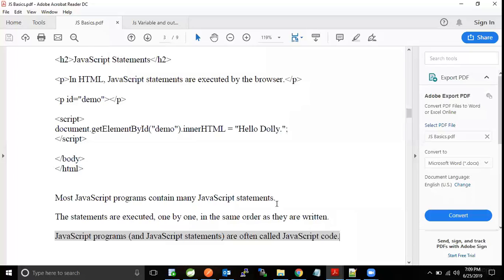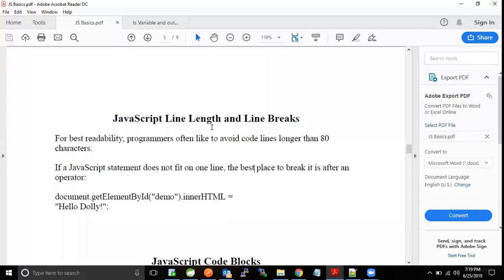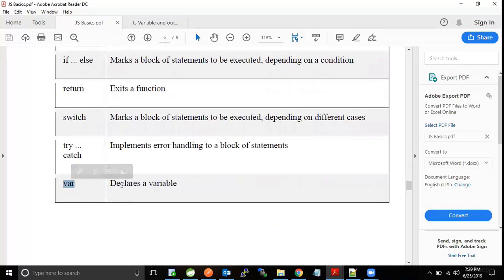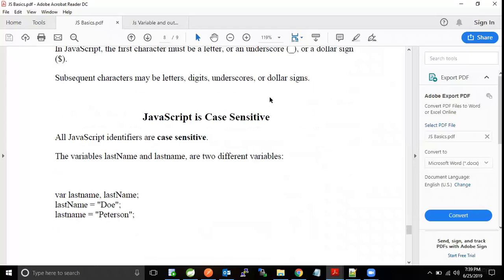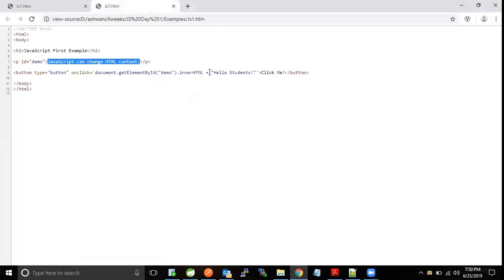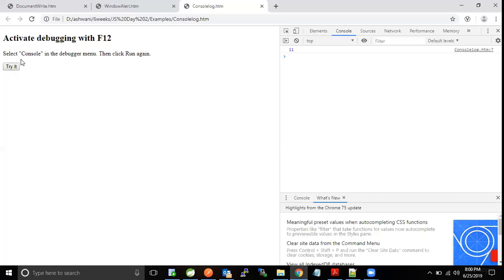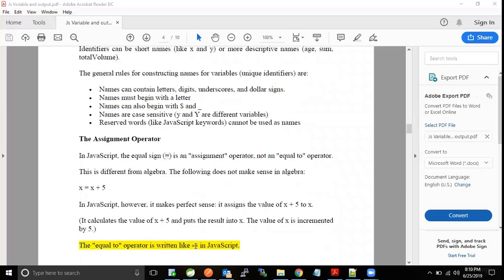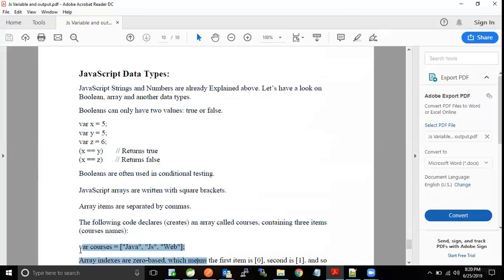Day 13: Web Development